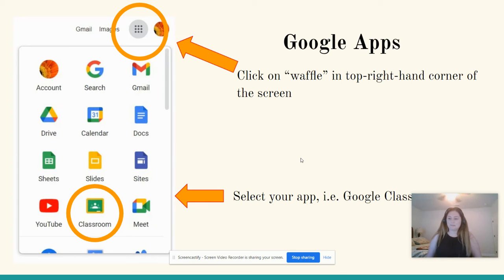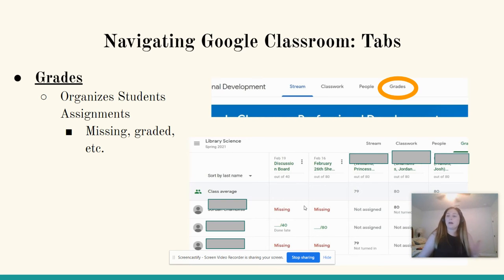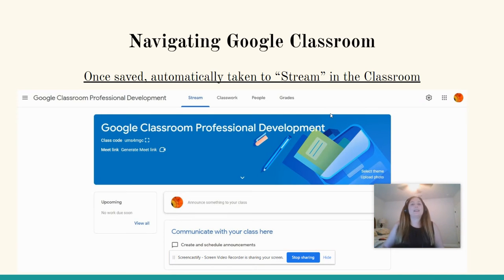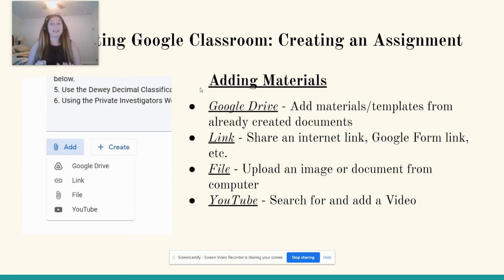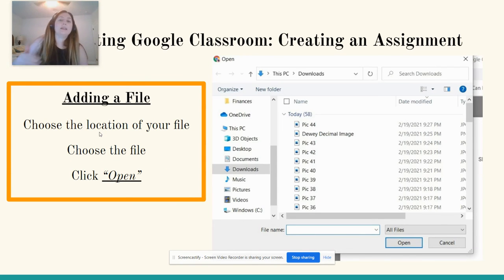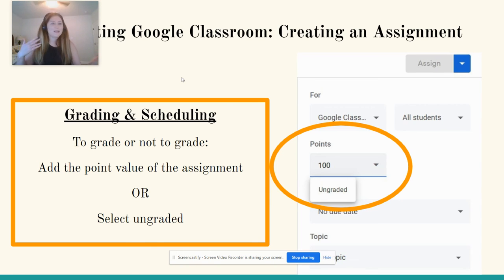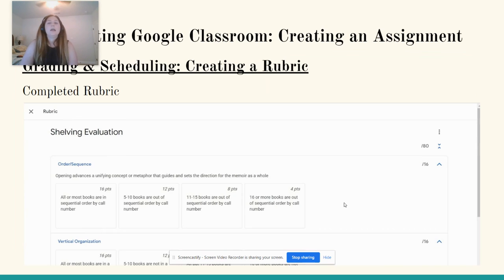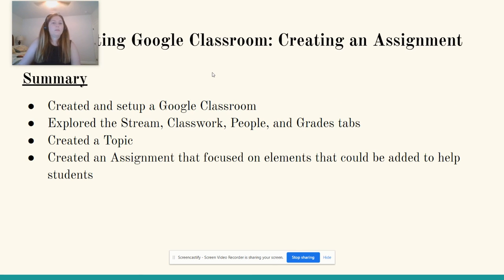Professional Development Google Classroom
ULM SPED 5050 Professional Development Signature Piece